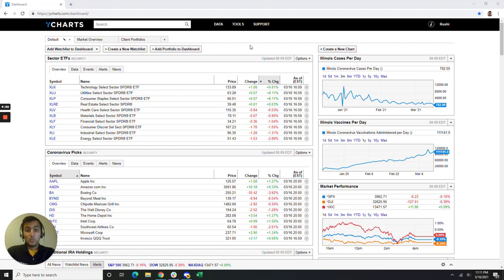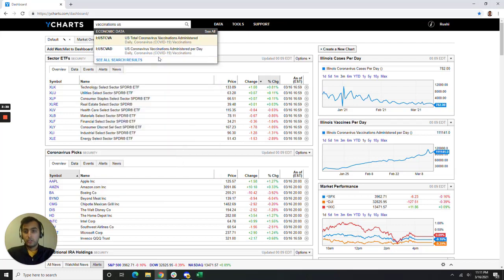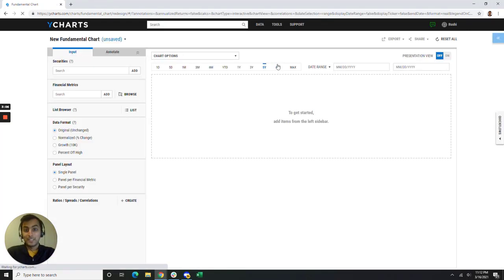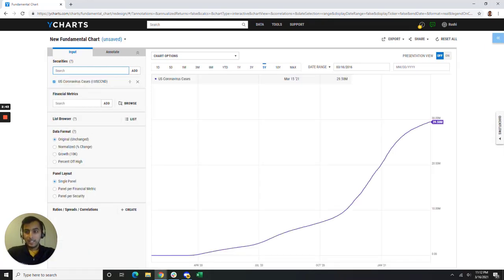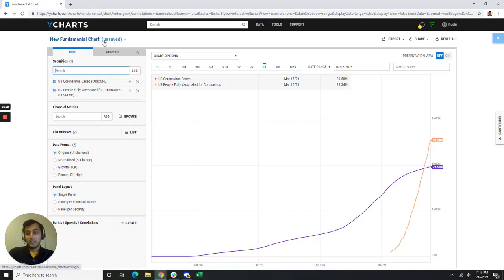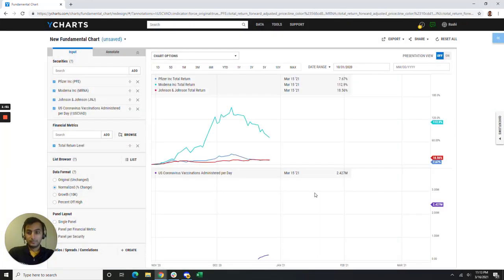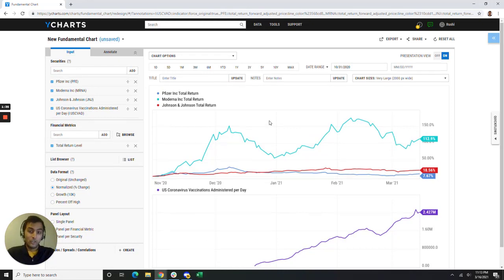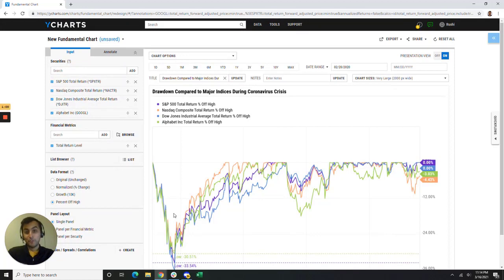YCharts 101: Using Coronavirus Data to Make Smarter Investment Decisions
See how you can use new YCharts coronavirus data for both the U.S. and around the world to make smarter investment decisions. Now featuring vaccination data!